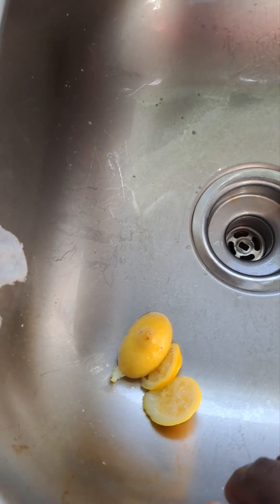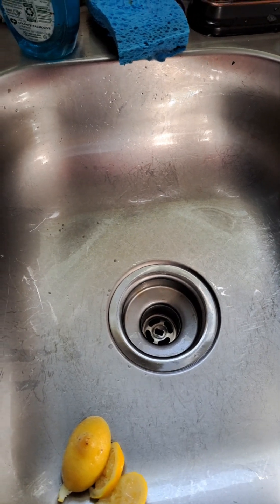sterilizing baby's bottles